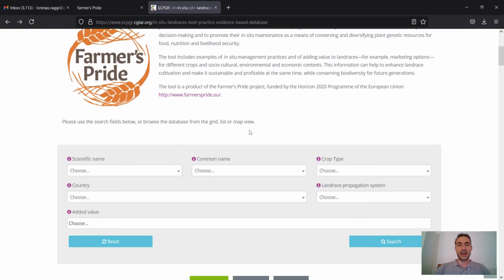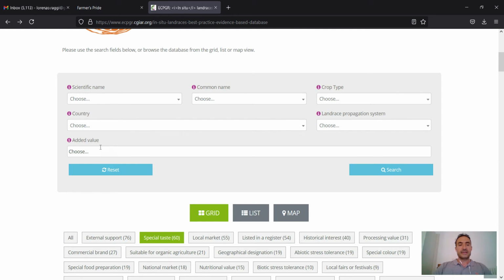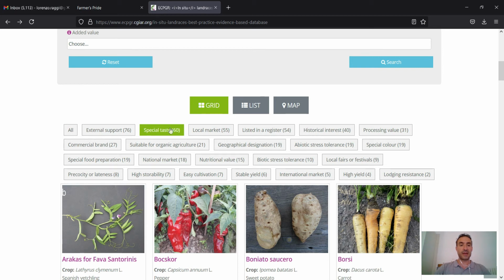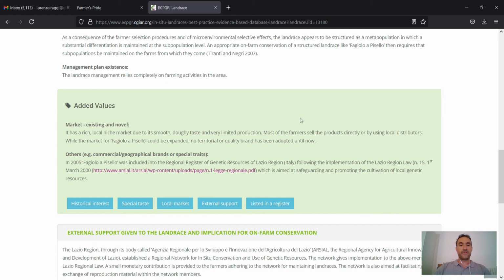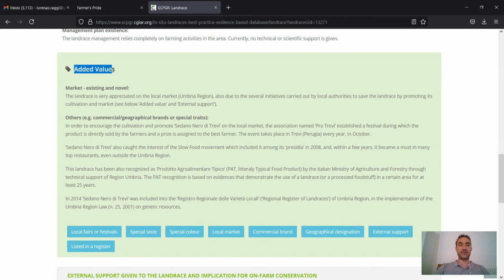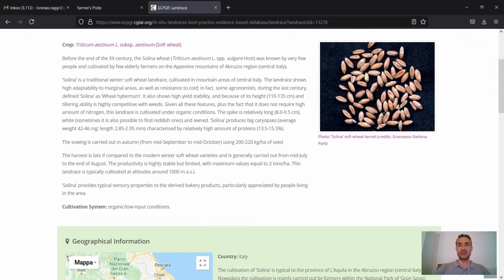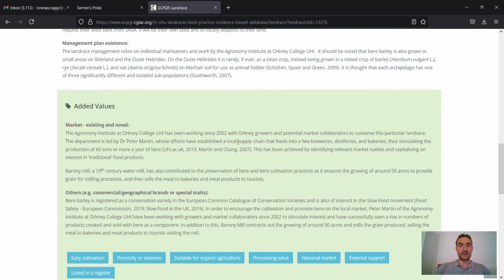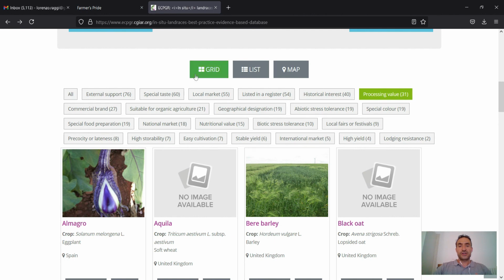In situ landraces: best practice evidence-based